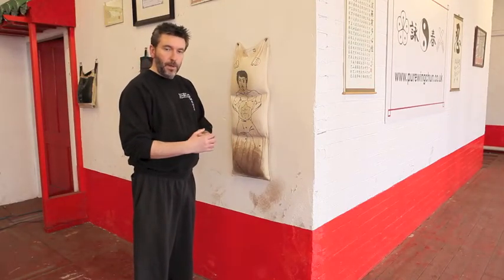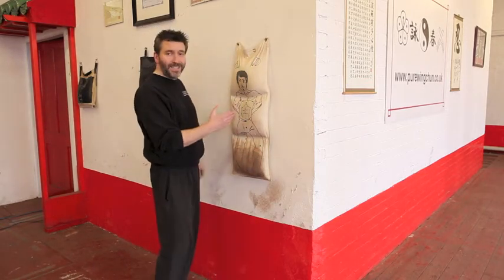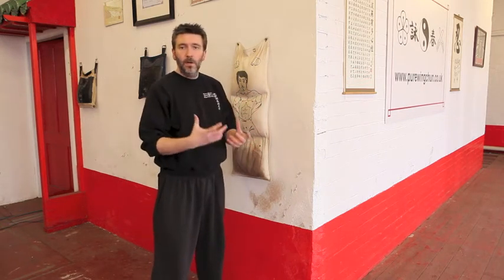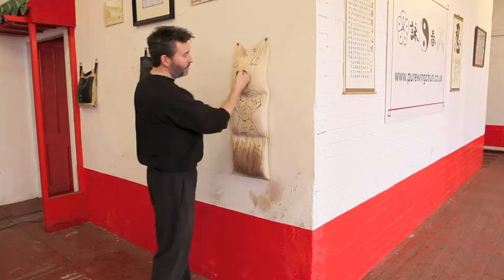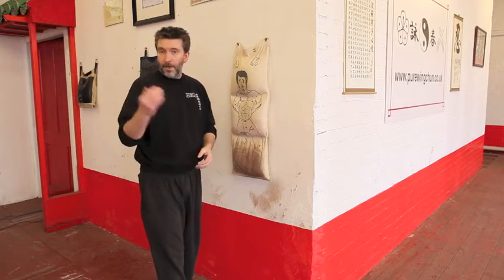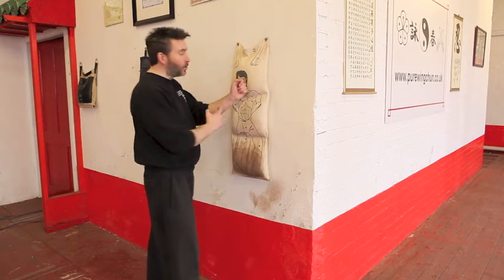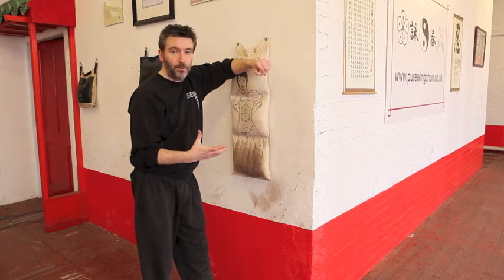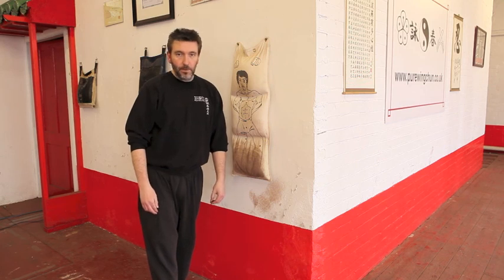Wallbag Punches in Wing Chun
Sifu Colin Ward explaining Wing Chun Wall Bag Punches in answer to a forum question on wingchunonline.net